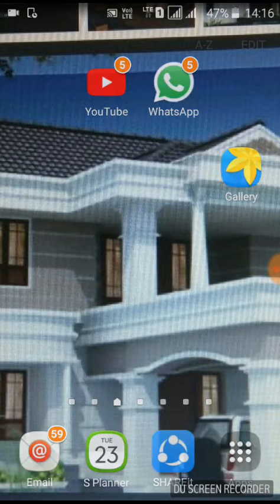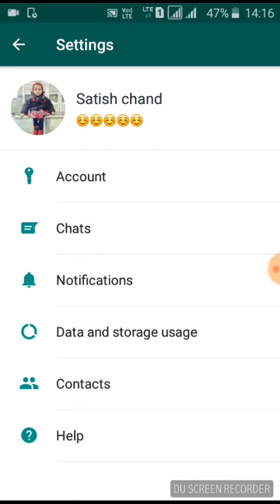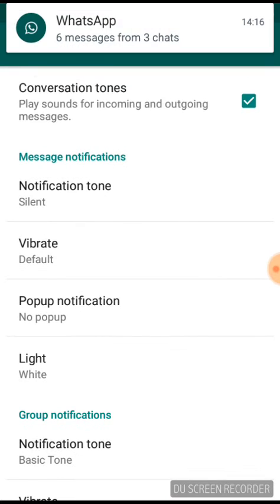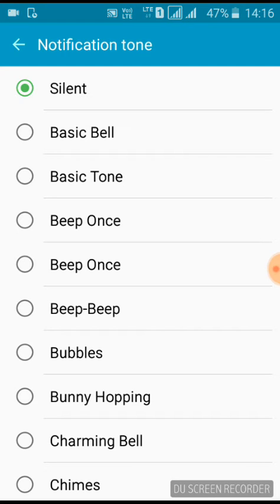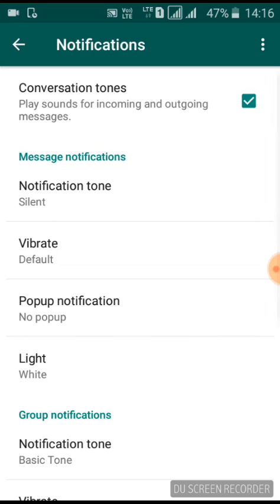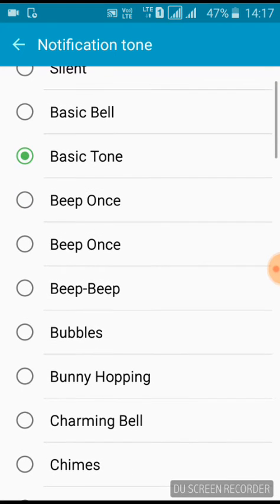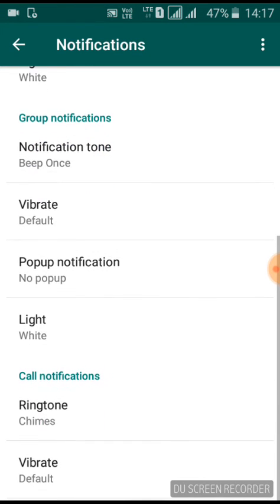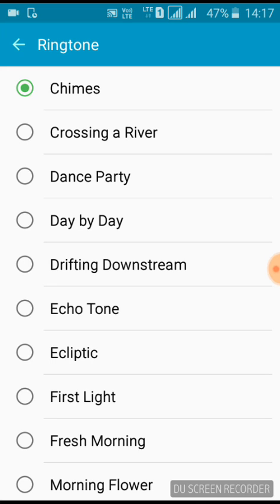HOW TO CHANGE WHATSAPP RINGTONE.(STEP BY STEP)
HOW TO CHANGE WHATSAPP RING TONE. SEE THIS VIDEO TILL END WITHOUT SKIPPING. THIS IS VERY USE FULL VIDEO IN ENGLISH.